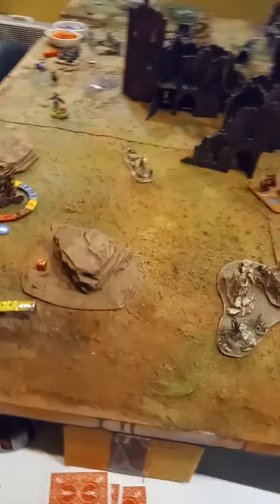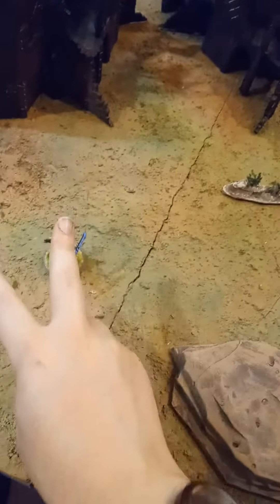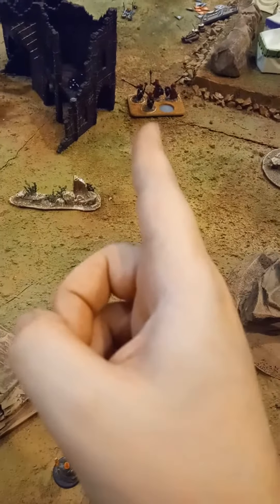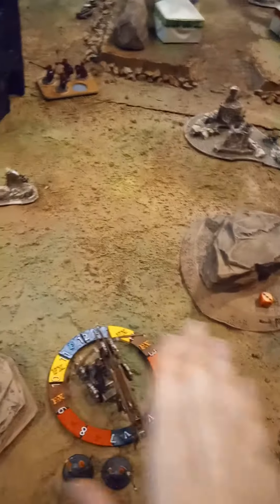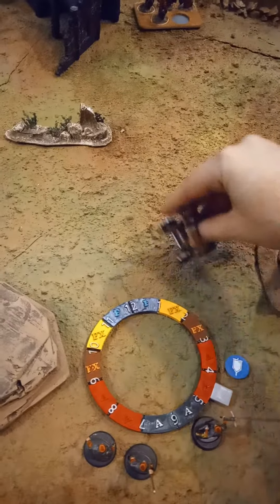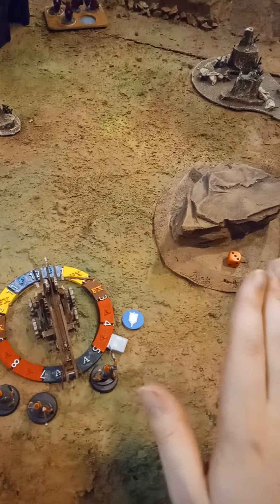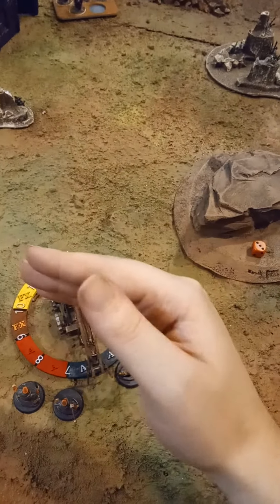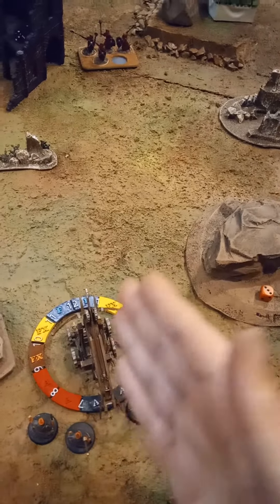Hobby Trench Tutorials, Wars of Eschatology. How to use Artillery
This is a Modified One Page Rules, Age of Fantasy Ruleset made for our local play. These tutorials are to help our players follow how to play and help others in the Table Top Community to learn how to play as well.